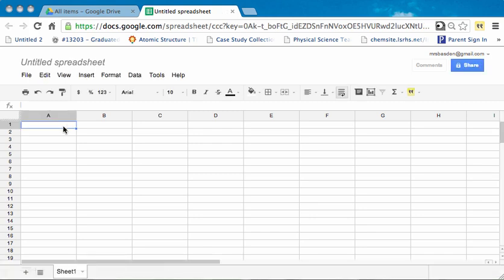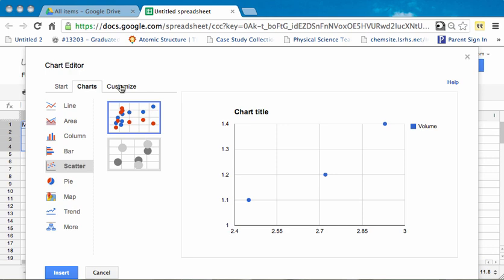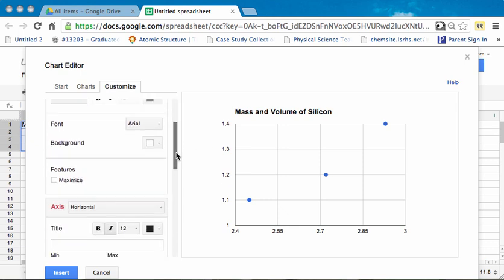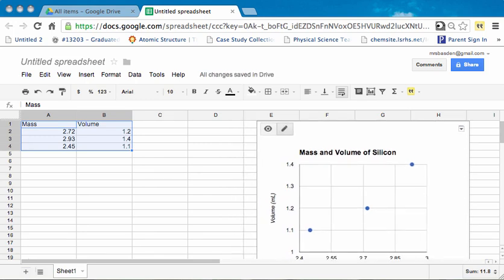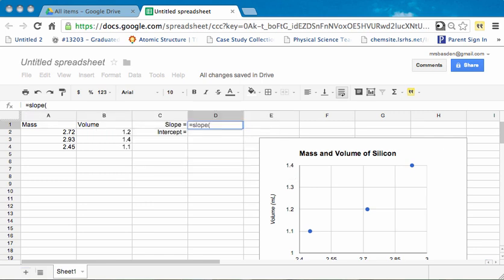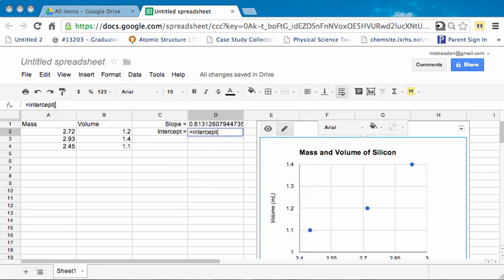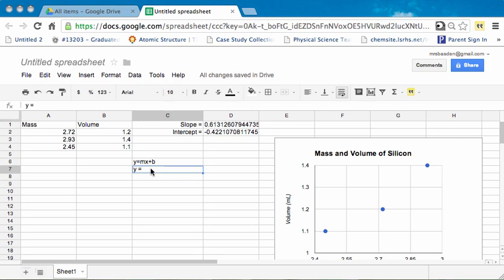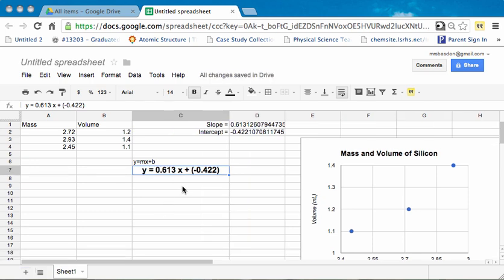Making a Best Fit Graph in Google Drive